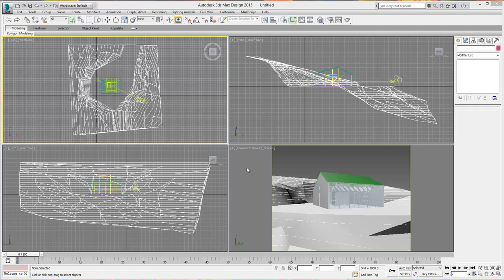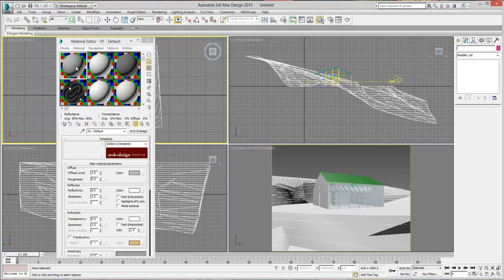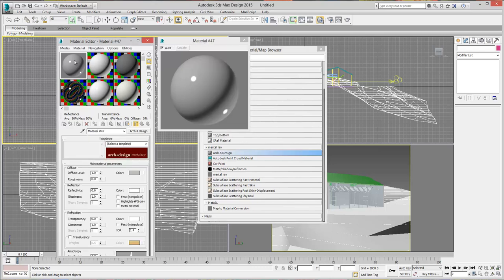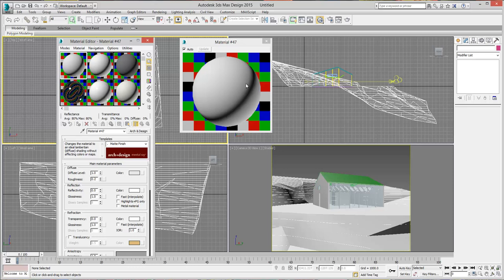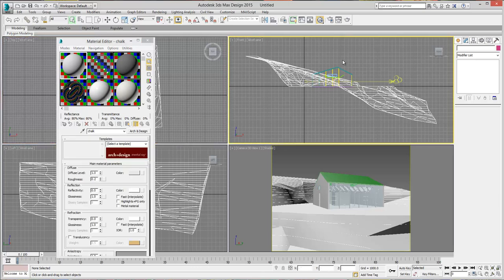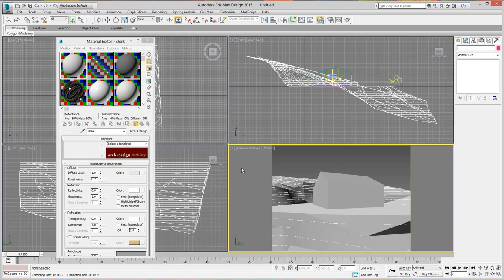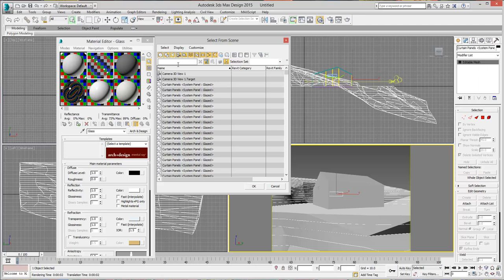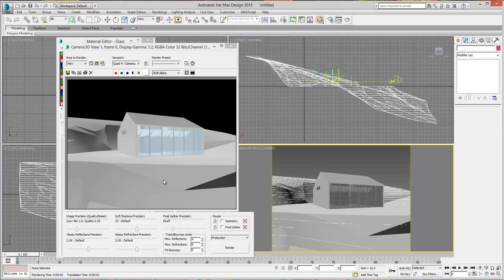3dsMax 02 - material setup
A beginners video covering a simple material setup